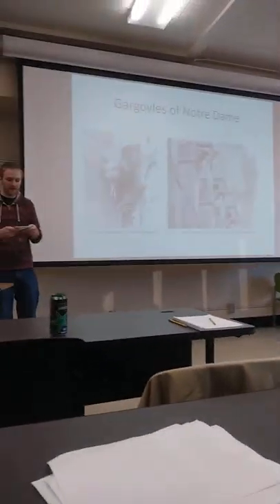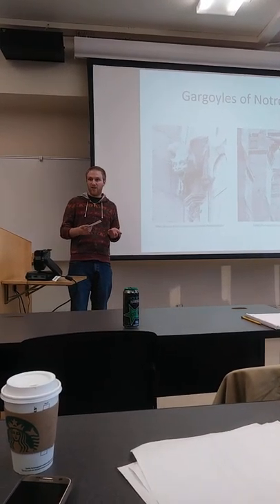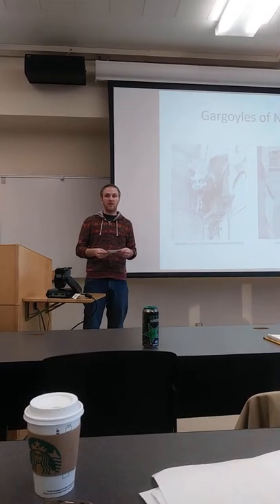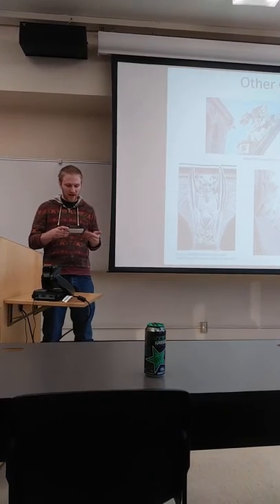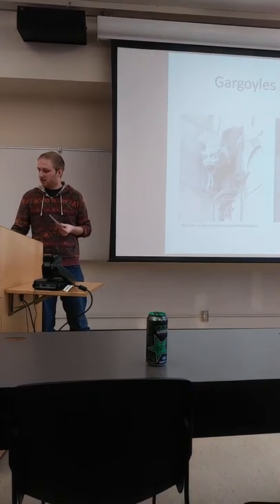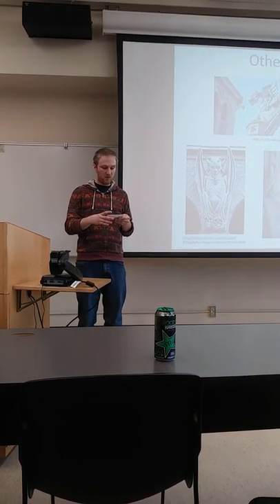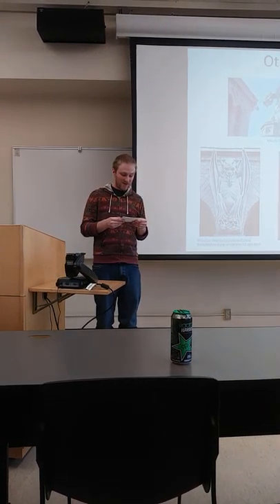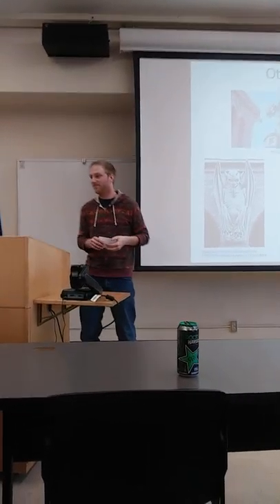Comm 220 Informative Speech - Gargoyles